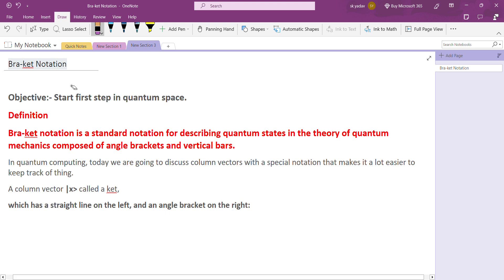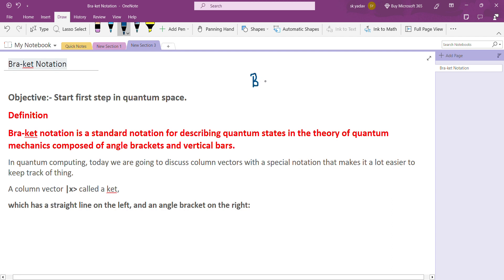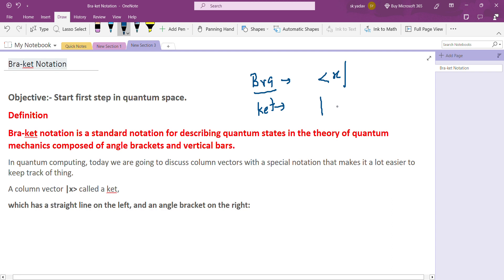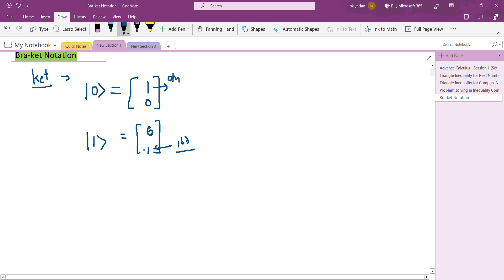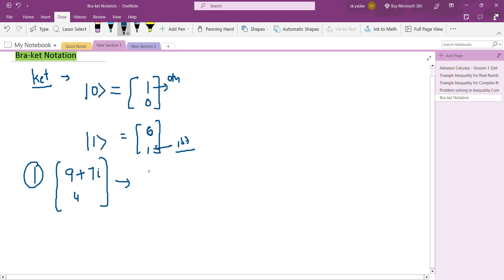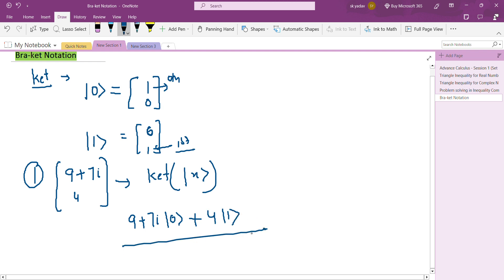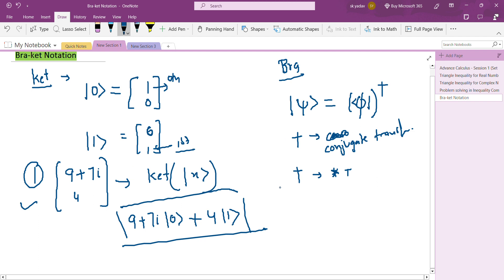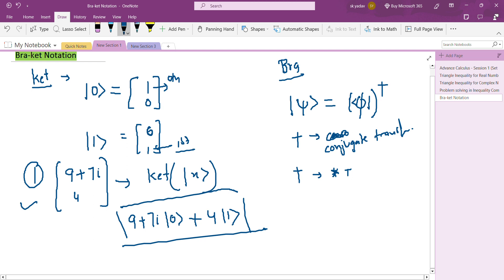Quantum Bra-ket notation part 1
Welcome to Part 3 of our Quantum Bra-ket Notation series! In this video, we delve deeper into the fascinating world of quantum mechanics, exploring the intricacies of bra-ket notation and its applications in quantum physics.

In this episode, we'll cover advanced topics such as Hermitian conjugates, inner products, and unitary operators, building upon the concepts introduced in the previous parts of our series. Through clear explanations and illustrative examples, we'll demystify these abstract concepts, making them accessible to beginners and enthusiasts alike.

Whether you're a student, researcher, or simply curious about the wonders of quantum mechanics, this video will provide valuable insights into the mathematical language of quantum theory.